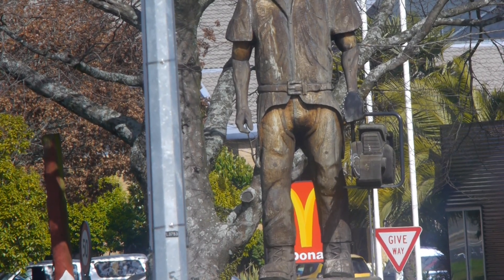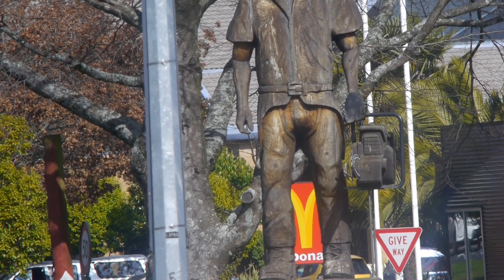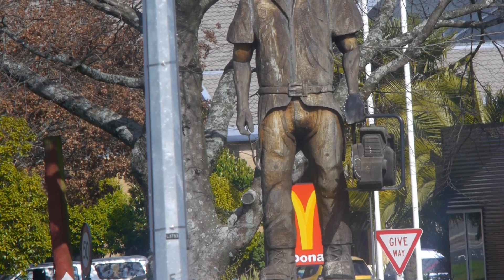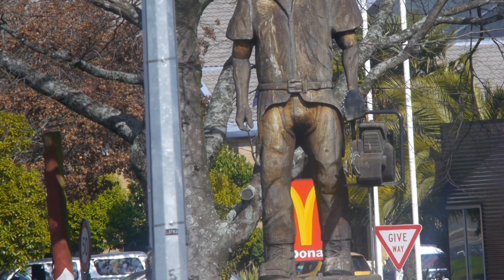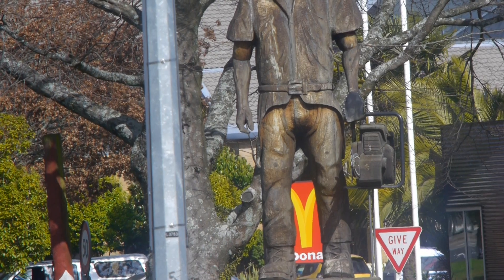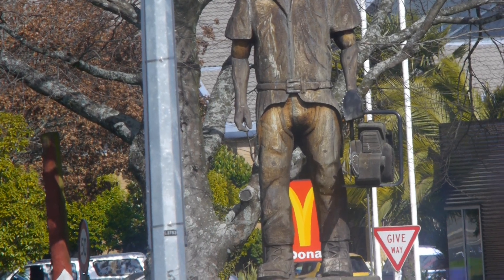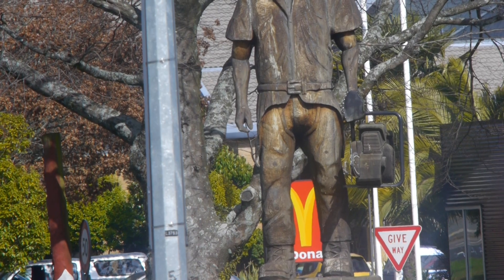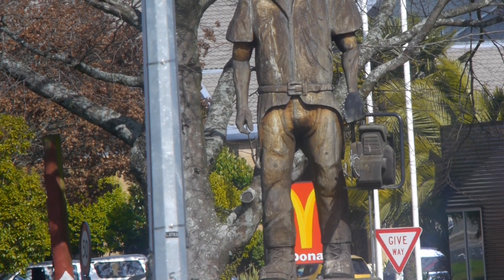Tokoroa Chainsaw Man 800mm GH2 Lumix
This shot August 2015 was across state highway one

It picks put he wood in the light of 3pm